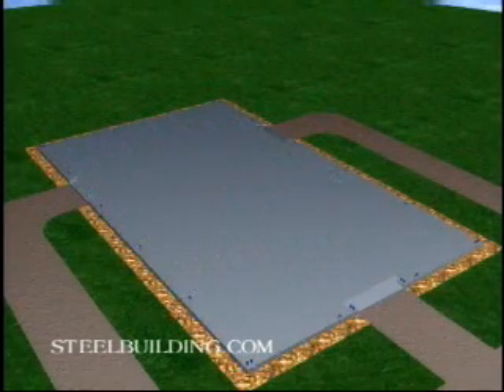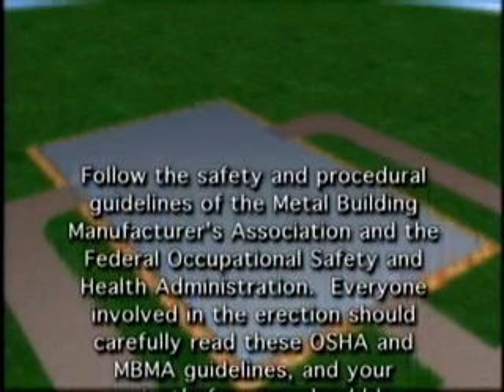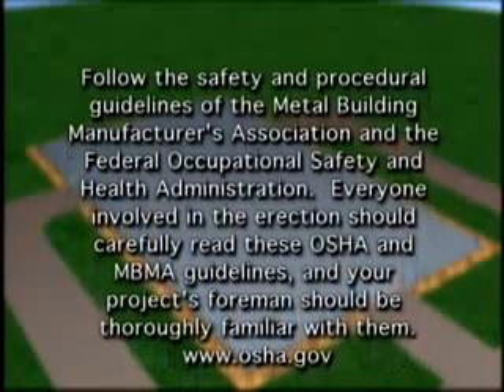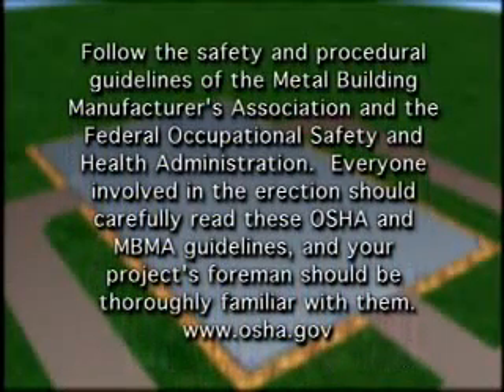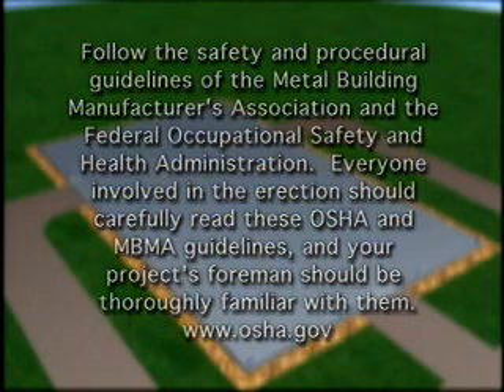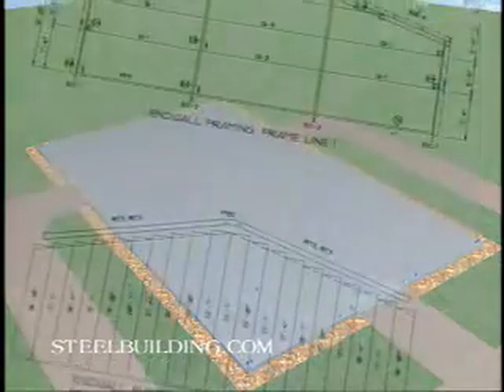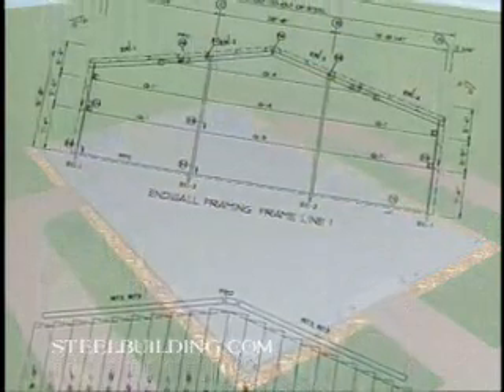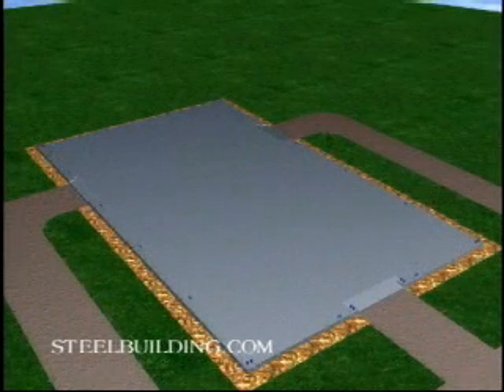Erecting a Building: Introduction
Watch the proper way to put a metal building together in this step-by-step animated sequence